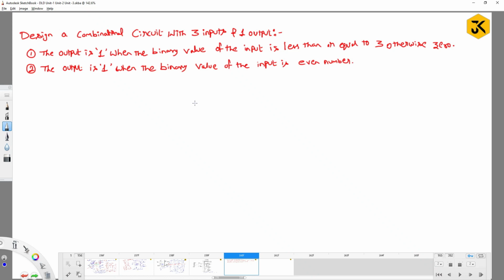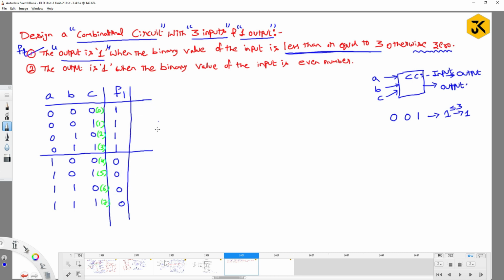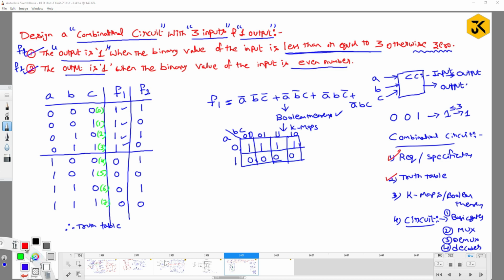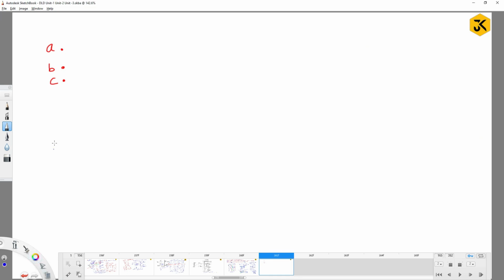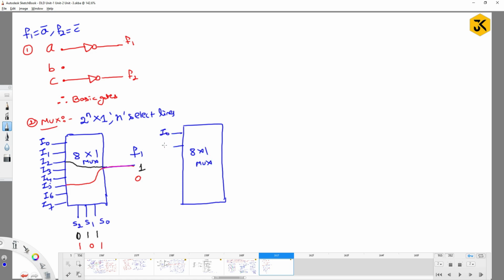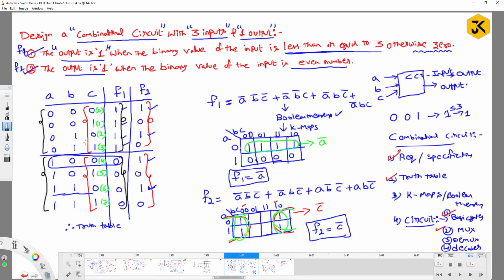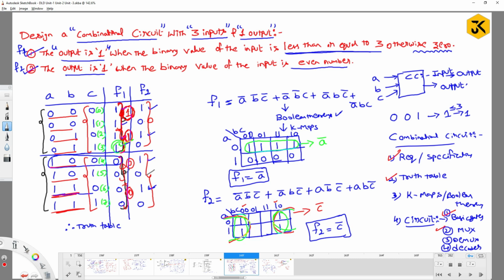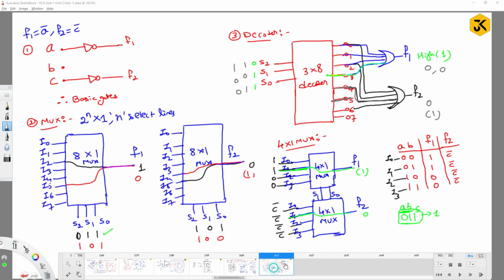123 || DLD || Realizing Combinational Circuits: Using Basic Gates, MUX, and Decoder - Requirements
In this video, we explore the methods and requirements for realizing combinational circuits using a variety of components including basic logic gates, multiplexers (MUX), and decoders. Combinational circuits are fundamental in digital electronics for performing logic operations without any memory element.

Key Points Covered:

Introduction to Combinational Circuits: Understanding the concept and importance of combinational circuits in digital logic design.
Using Basic Gates: Overview of how basic gates such as AND, OR, NOT, NAND, and NOR gates can be used to implement various Boolean functions.
Integration of MUX: Explaining the role of multiplexers in circuit design and how they can be utilized to implement complex logic functions efficiently.
Decoder Applications: Discussing the use of decoders in circuit realization, particularly in applications like address decoding and data selection.
Design Considerations: Factors to consider when selecting between basic gates, MUX, and decoders based on circuit complexity, speed requirements, and space constraints.
Practical Examples: Demonstrating practical examples of combinational circuits realized using these components, including truth tables, logic diagrams, and circuit simulations.
Whether you're a student learning about digital logic or an engineer looking to deepen your understanding of circuit design, this video provides valuable insights into the versatile methods of realizing combinational circuits.